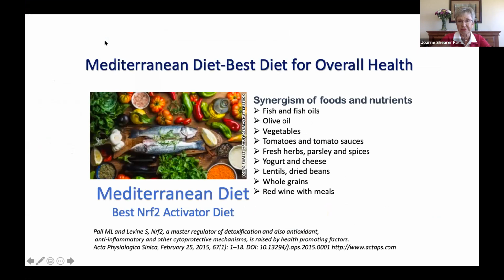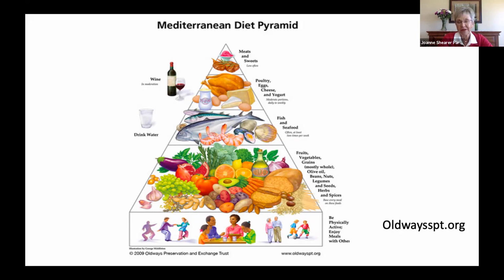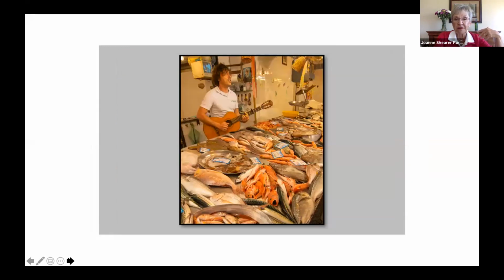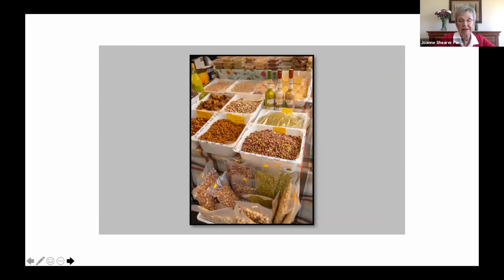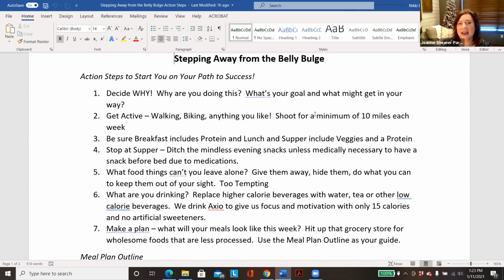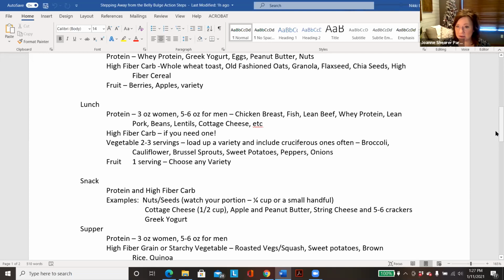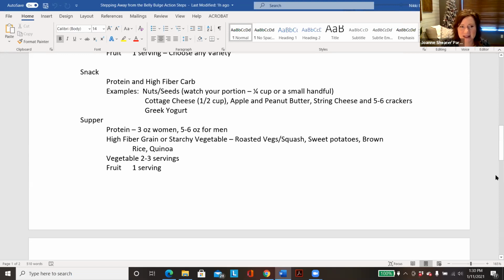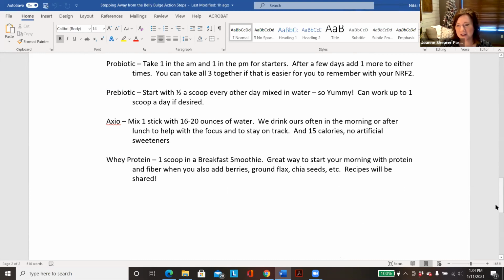Introduction and overview of the Mediterranean Diet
Learn the details about this innovative program from registered dietitians Nikki Elsing and Joanne Shearer Parkin.